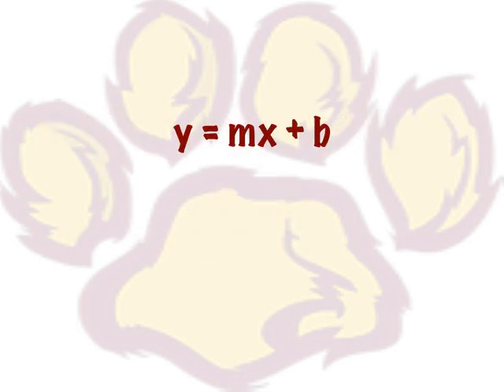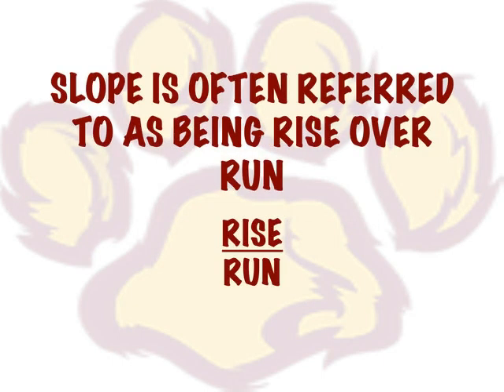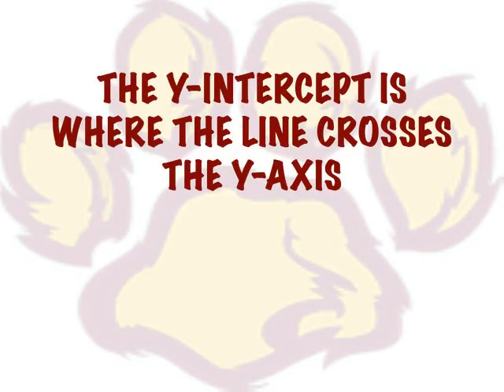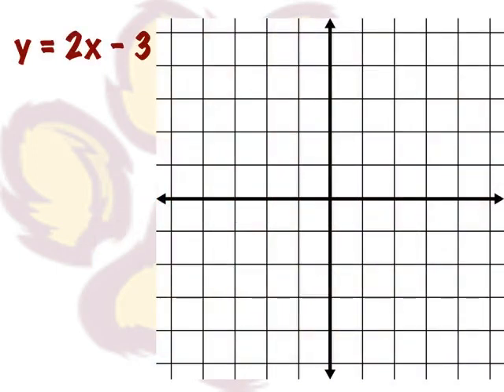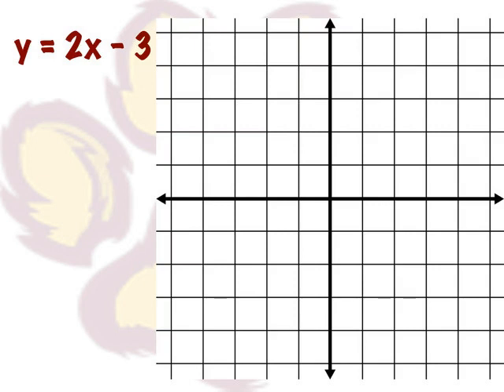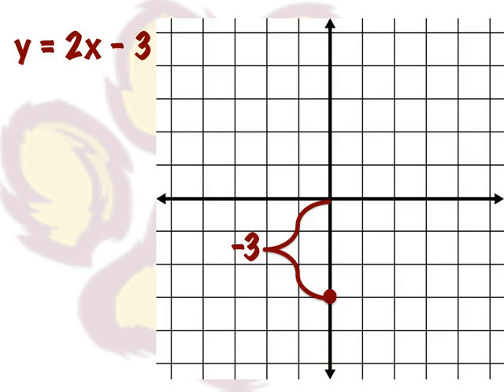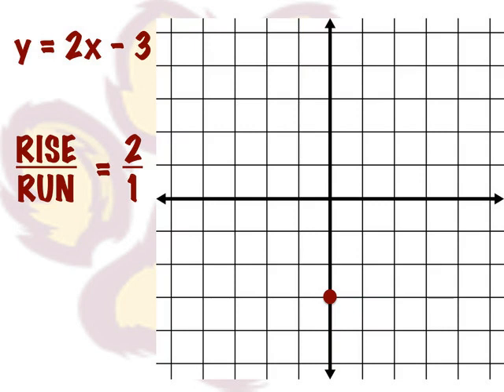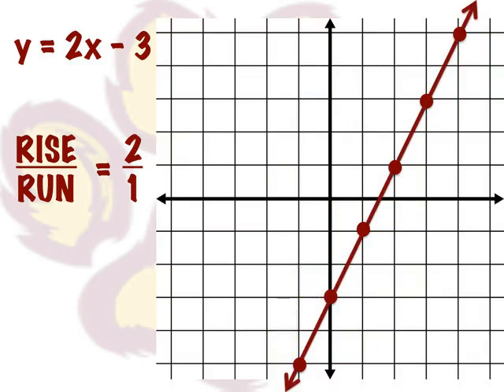Mr. Anderson Explains: Graphing Linear Functions